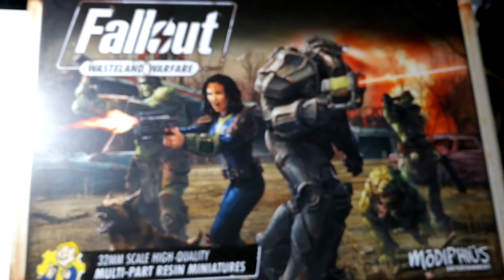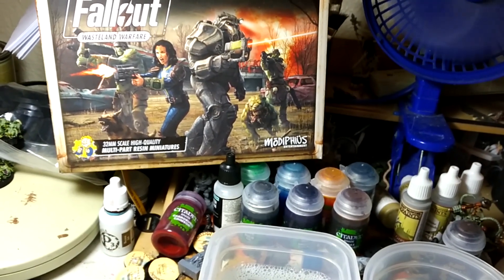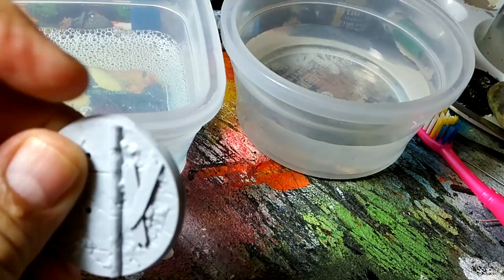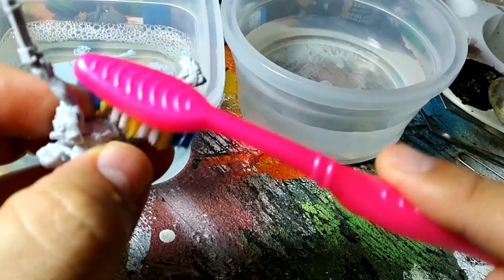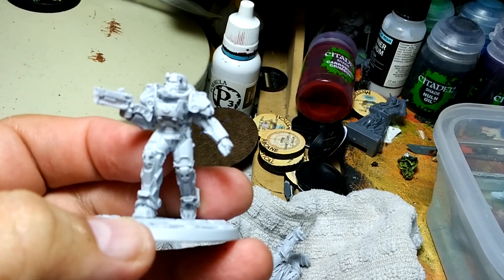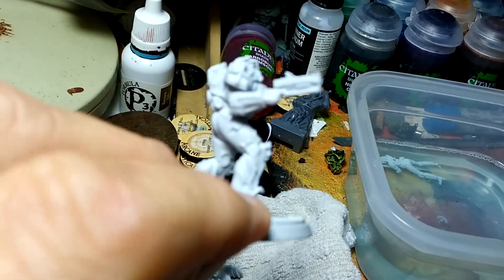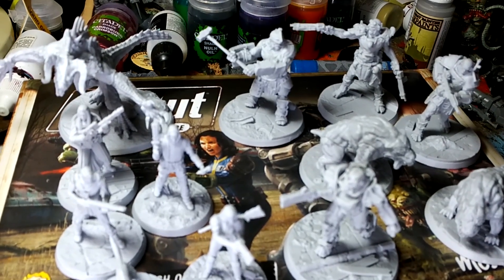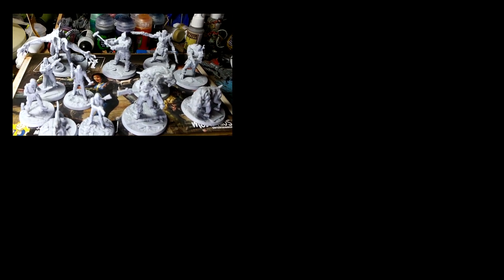Fallout Wasteland Warfare Working With Resin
We take a look at the resin collector set of Fallout Wasteland Warfare set. Thanks to my brother in-law John for sending this to me.
We break down what's in the box and how to clean and build with resin models.

Come check it out and give us a sub.

Anything you by within 24 hours, not just the item we link to, helps the Grizzled Geek.* Additionally, anything you put into your cart within 24 hours of clicking the link, and then purchase within the next couple of months will also help.